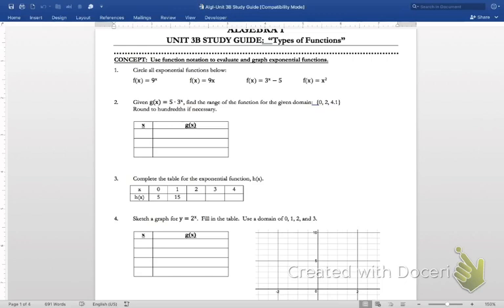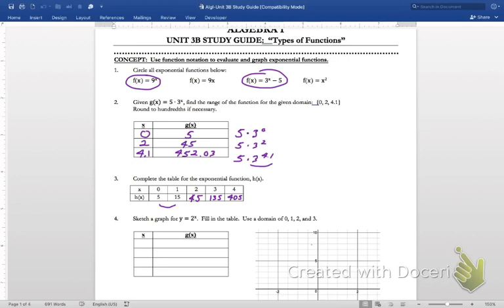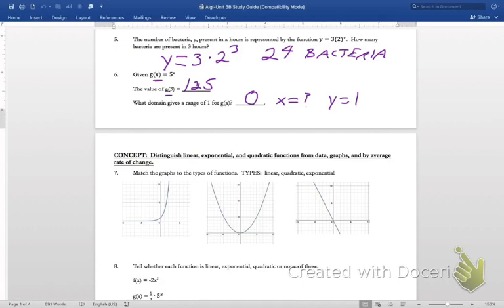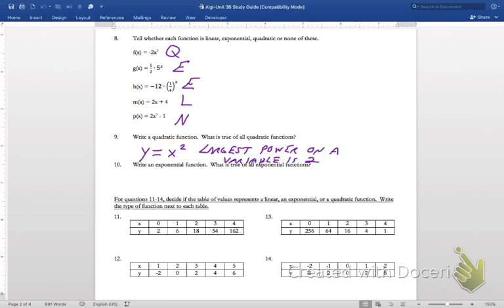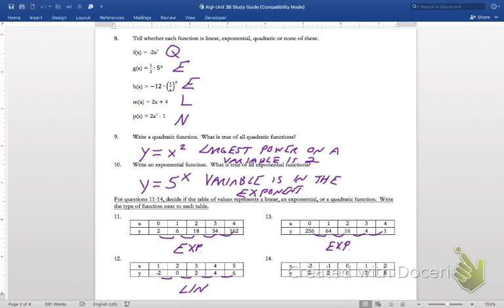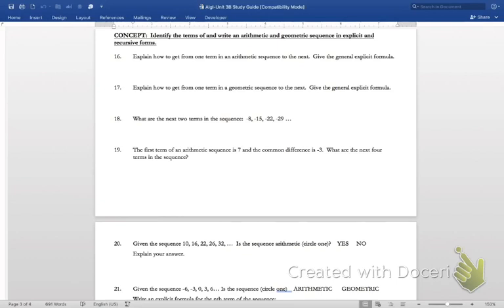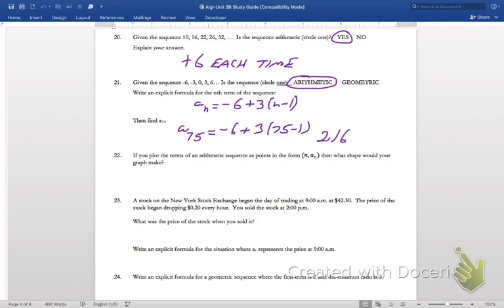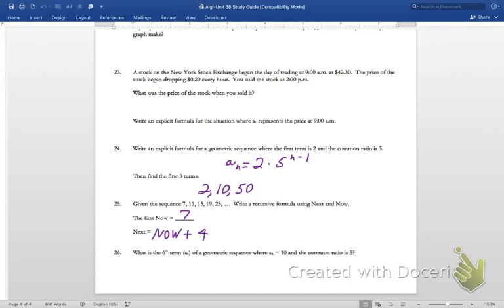Alg1-Unit 10 Study Guide Solutions